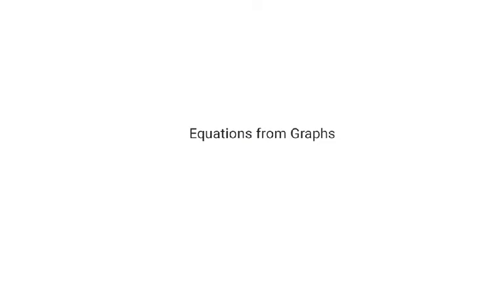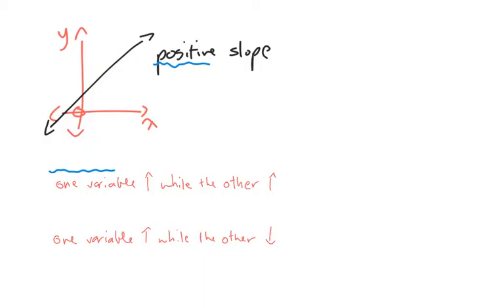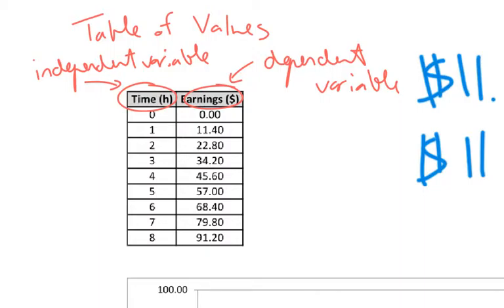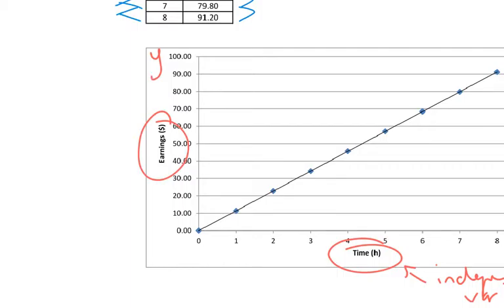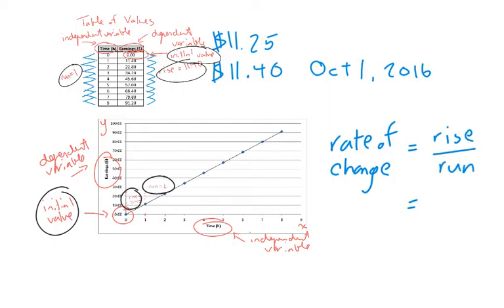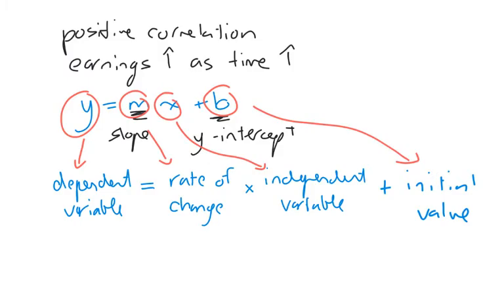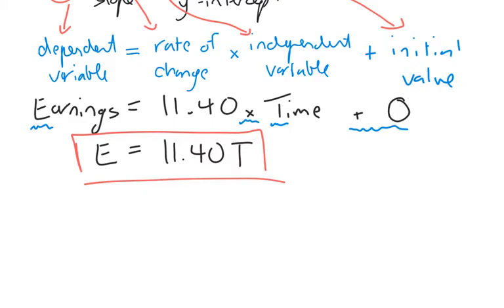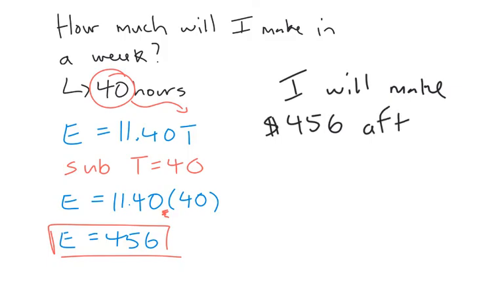Equations from Graphs